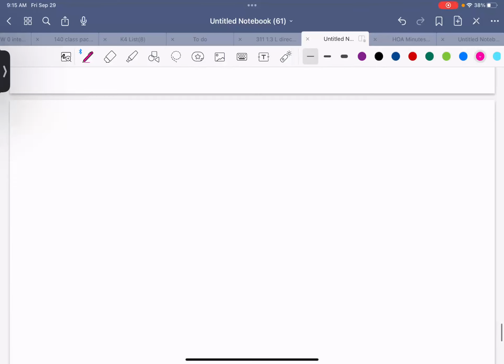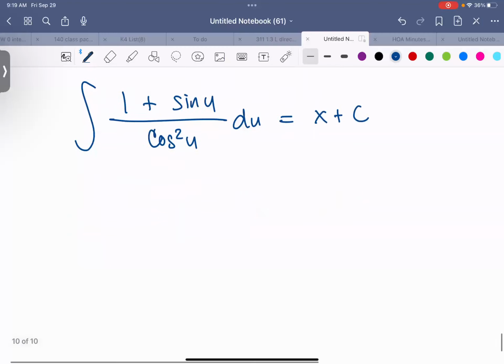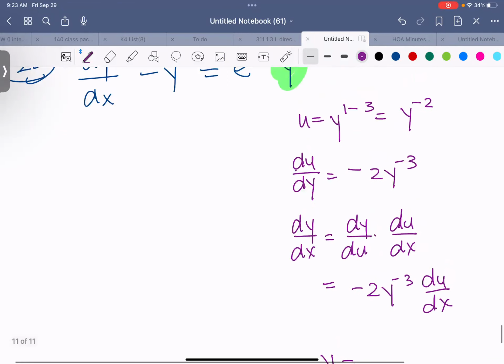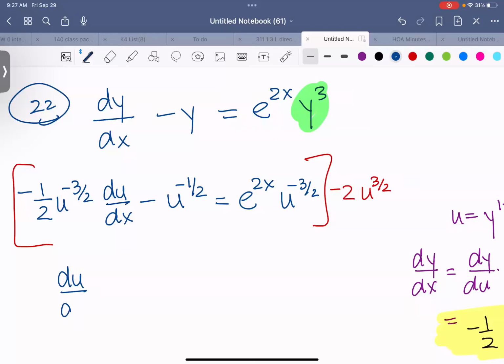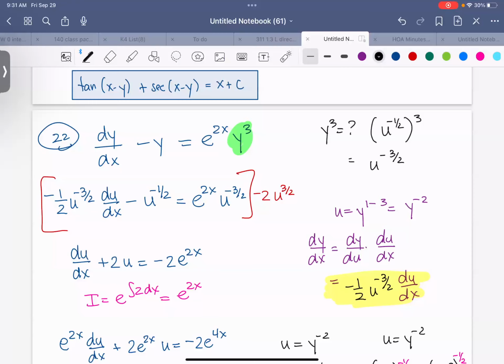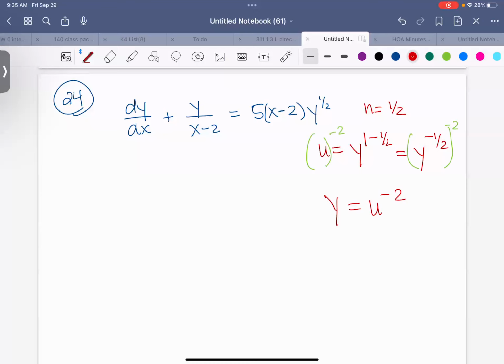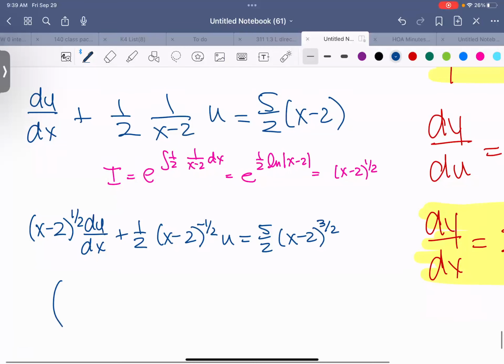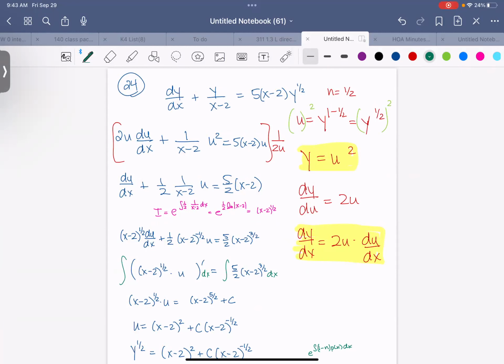311 Zoom Lecture Friday 9 29 23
We went over homework problems from section 2.6 on Bernoulli substitutions.